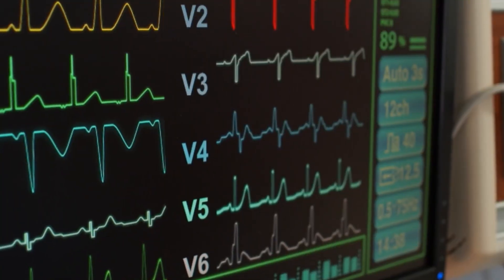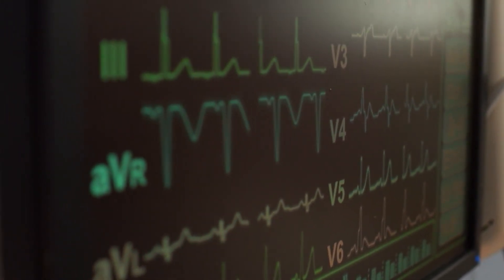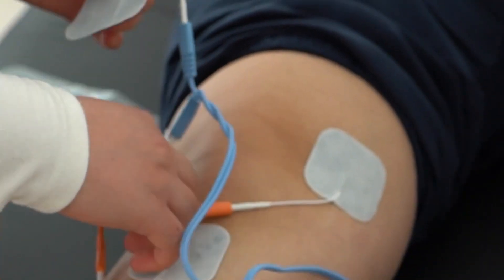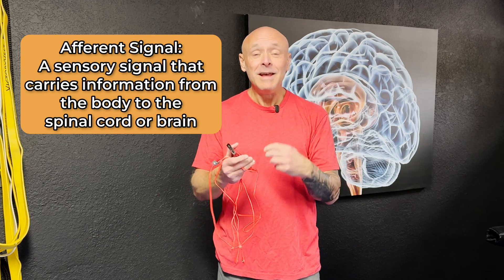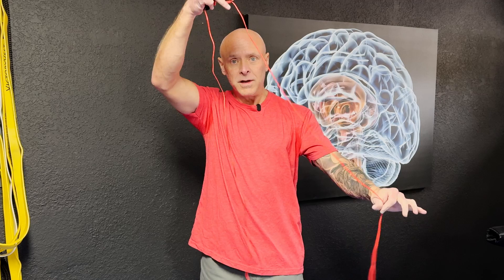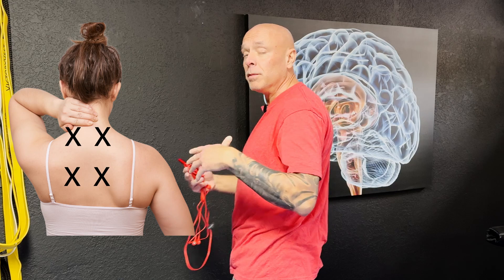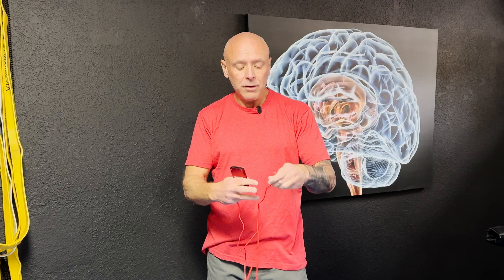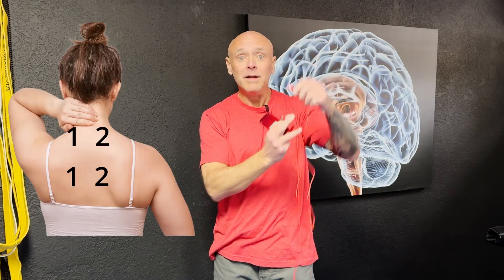TENS Can Lower Blood Pressure?! New Heart Health Science